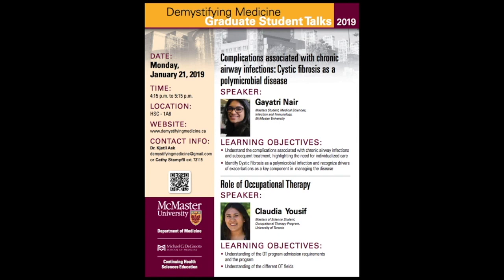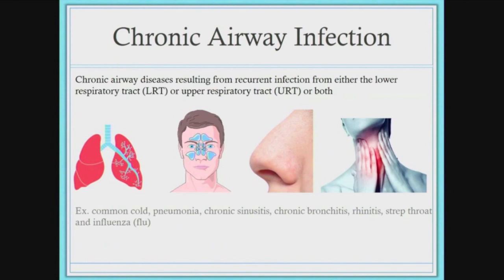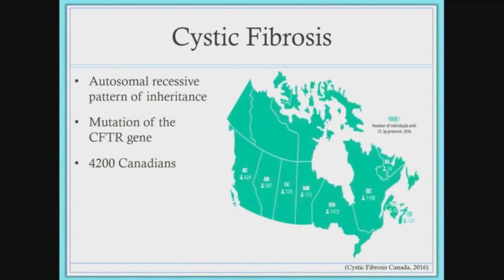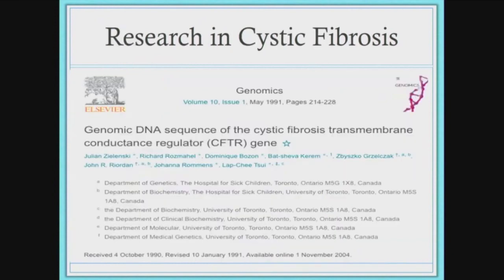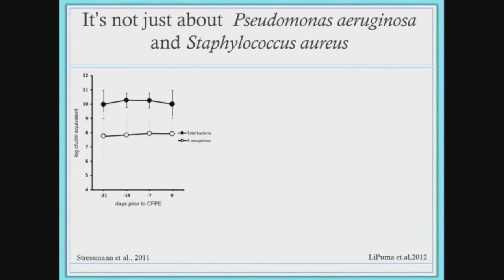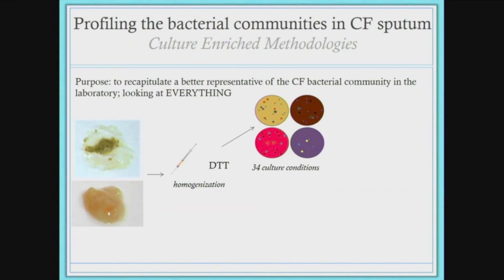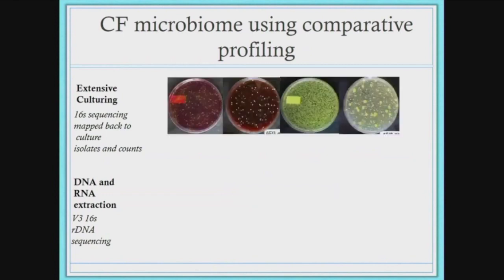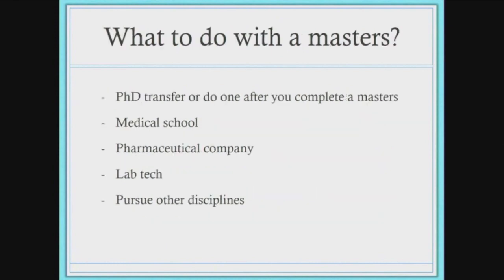Complications associated with chronic airway infections: Cystic fibrosis as a polymicrobial disease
The objectives of this talk are to understand the complications associated with chronic airway infections and subsequent treatment, highlighting the need for individualized care and to identify cystic fibrosis (CF) as a polymicrobial infection and recognize drivers
of exacerbations as a key component in managing the disease.

Gayatri Nair is a second-year master’s student in the Medical Sciences Graduate Program, Faculty of Health Sciences at McMaster University. Working in the lab of Dr. Surette, her research is in the area of infection and immunology. Gayatri completed her undergraduate degree in Honours Life Sciences at McMaster.